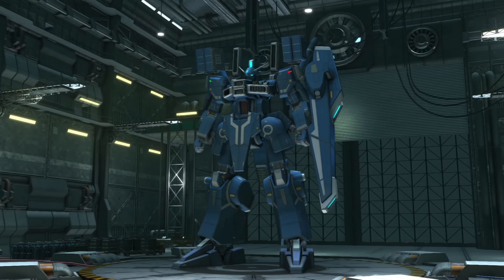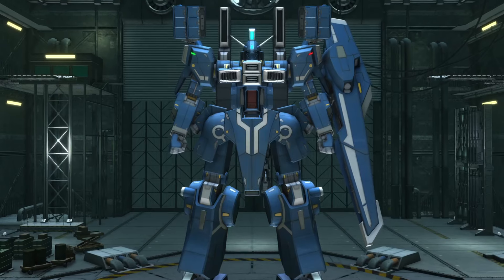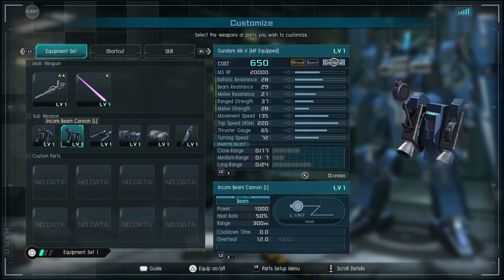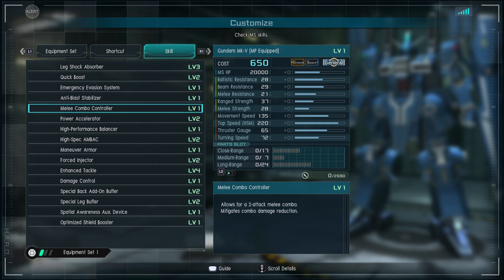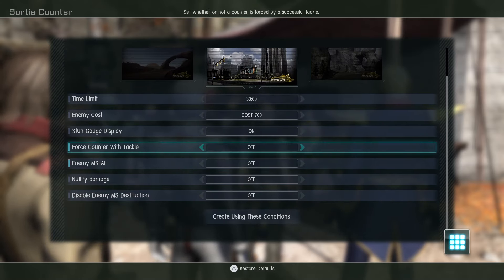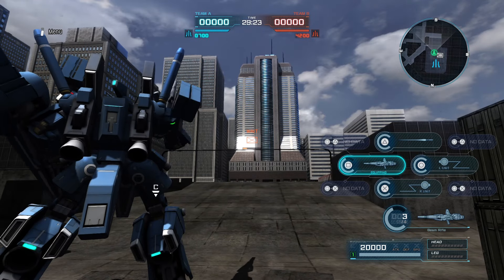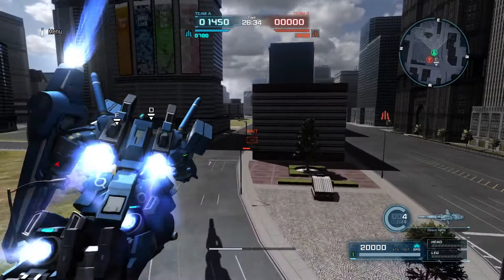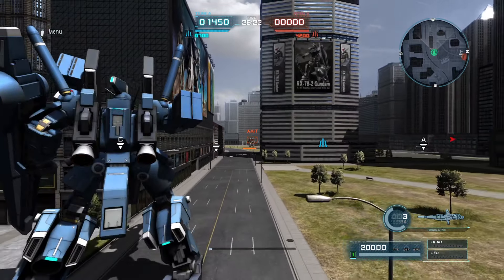Gallant Carp || Gundam Mk-V (MP Equipped) 650 General | Testing and Thoughts | Battle Operation 2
Wanna get some strategy tips and tricks? Wanna show off builds and join build contests? Wanna just show off your gunpla and talk about the anime? Join the GBM Newtype Labs Discord Server!